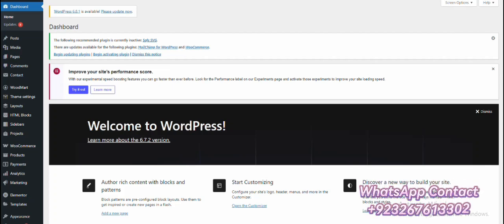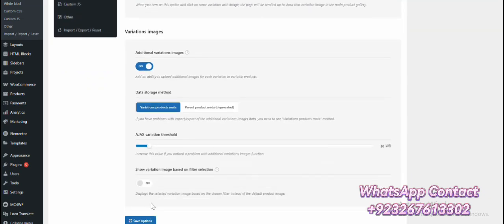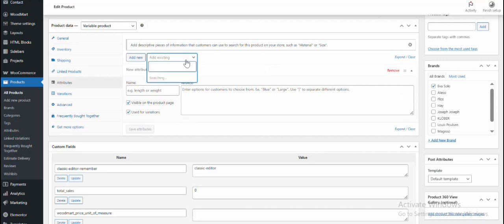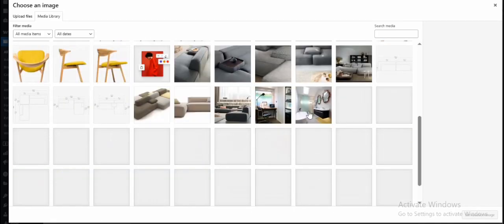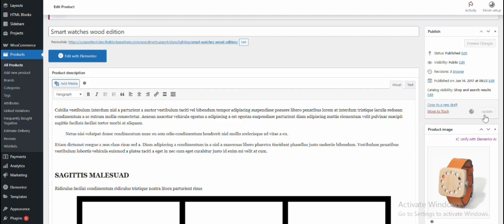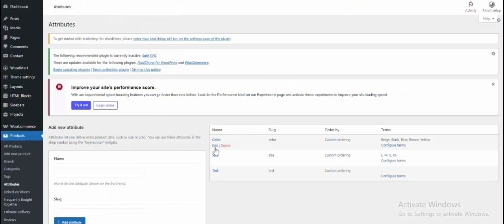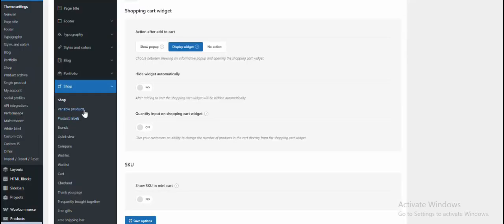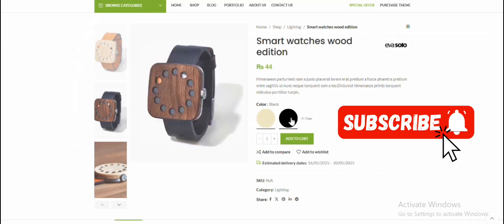How to Change Product Image on Variation Click in WooCommerce (Woodmart Theme Tutorial)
In this tutorial, I’ll show you exactly how to change the main product image dynamically when a user selects a product variation on the WooCommerce product page — using the Woodmart theme.

This is a powerful feature that improves user experience and increases conversions, especially for stores with color, size, or style variations.

✅ What’s Covered in This Video:

How to enable Additional Variation Images in Woodmart

How to assign variation-specific images in the product editor

Live demonstration of the image switching behavior

Tips to ensure images display correctly for every variation

Enable the Additional Variation Images option

Edit the product and add images to each variation

Save and view your dynamic image switching in action!

🛠 Theme Used: Woodmart
🛒 Platform: WooCommerce + WordPress

Need help with variation swatches, quick view, or custom product layouts in Woodmart?